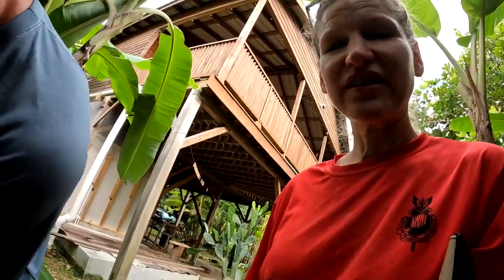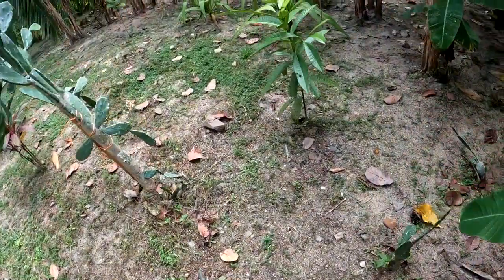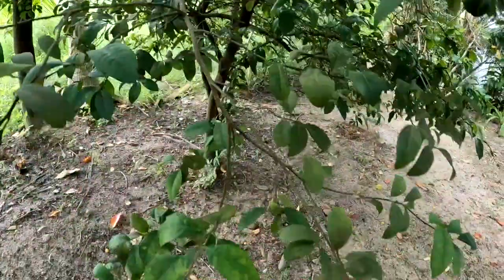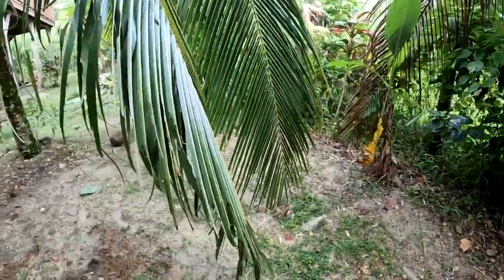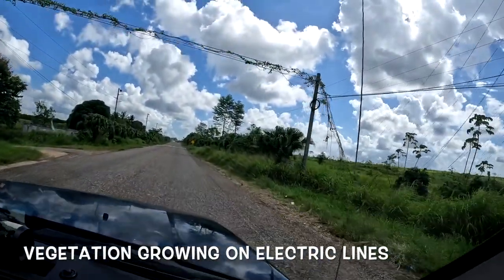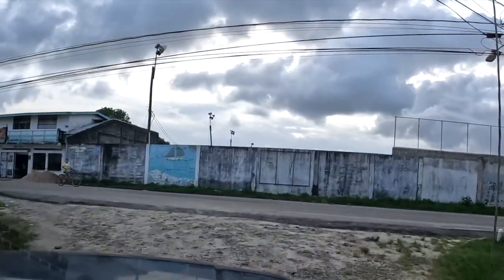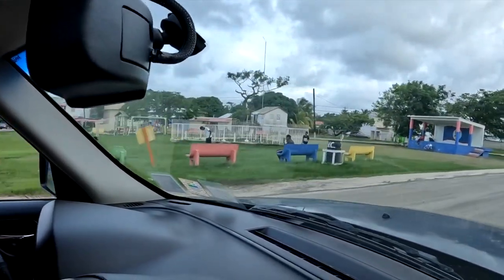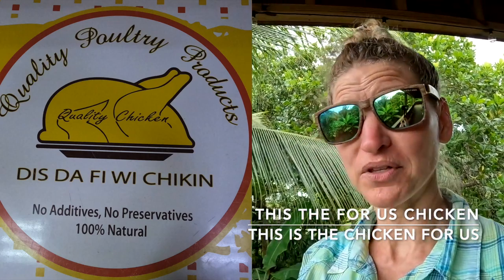Tour of Our Yard and Village in Belize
This video is about Tour of Our Yard and Village